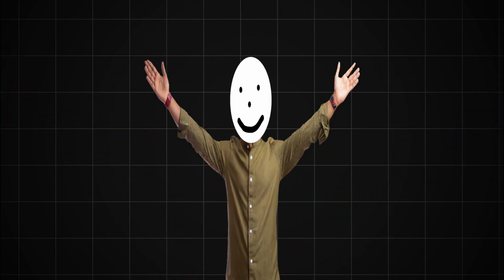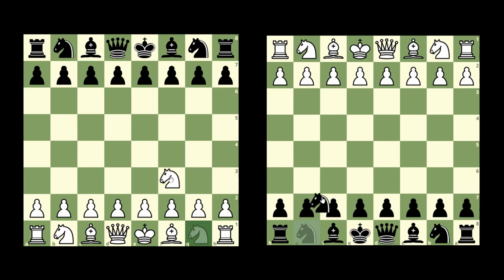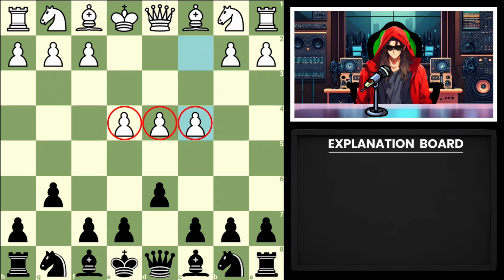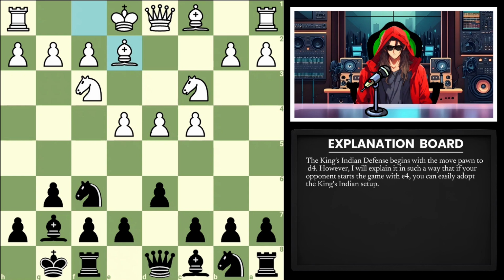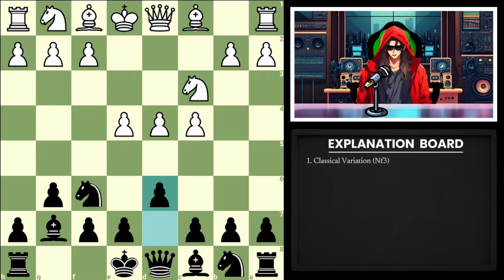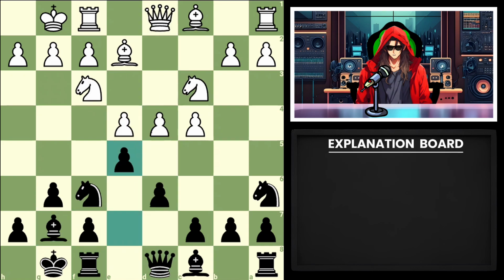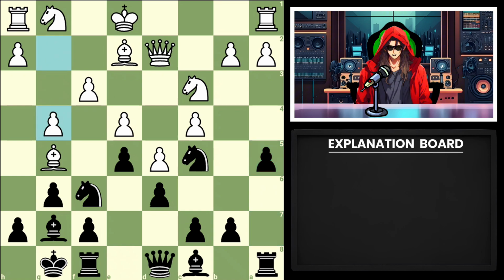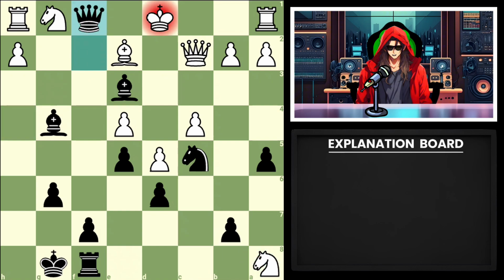How to ACTUALLY play King's Indian Defense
How to play King's Indian Setup // King's Indian Defense Complete Tutorial

The King's Indian Defense is a dynamic chess opening for Black in response to 1. d4, characterized by a solid pawn structure, flexible piece placement, and potential kingside counterplay.